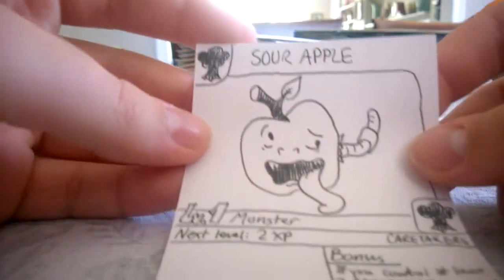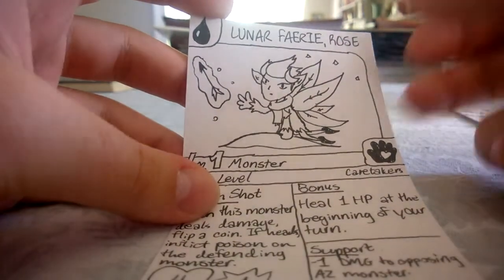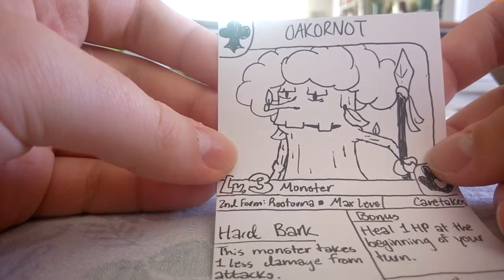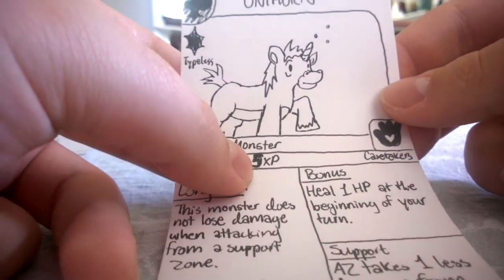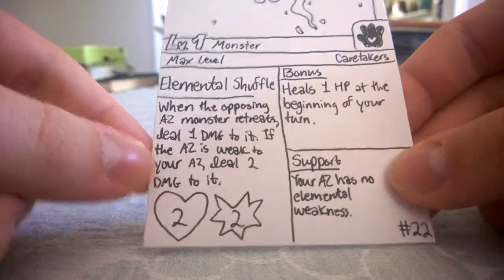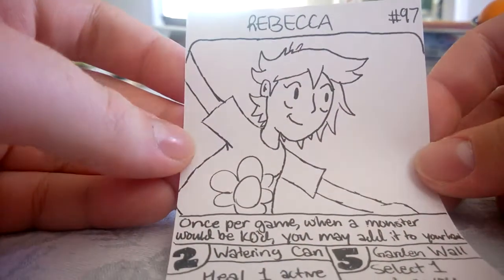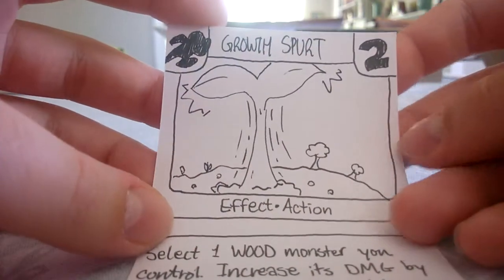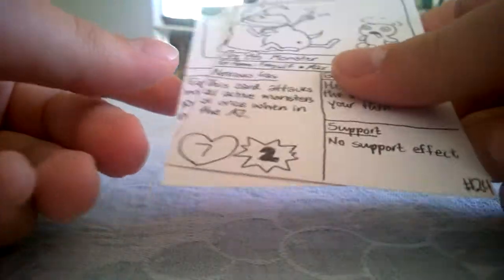Monsters from the Other Realm TCG: Caretakers Faction Showcase [Homemade TCG]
Continuing with the faction showcase videos, up next are the Caretakers! They are all about healing off damage whilst dealing damage back slowly.

Up next: The Warriors faction showcase.